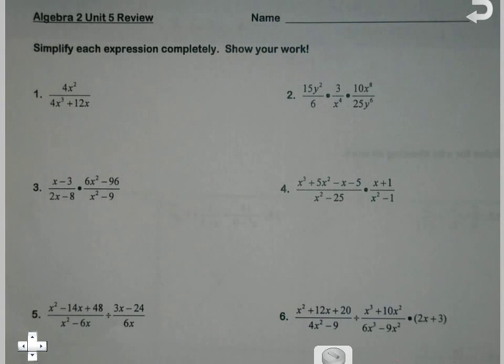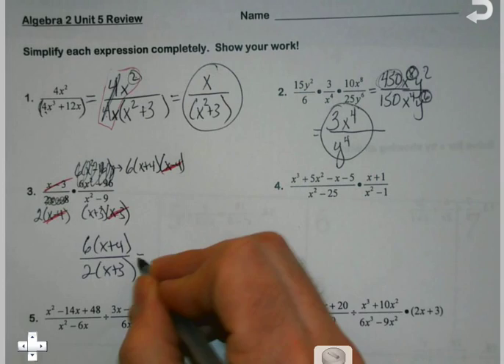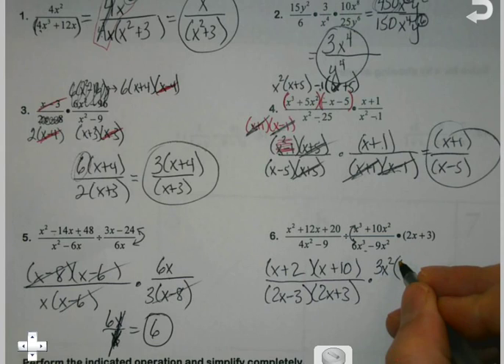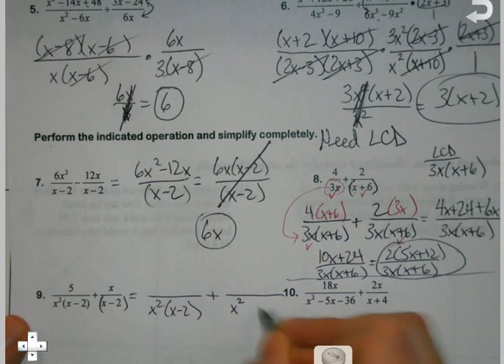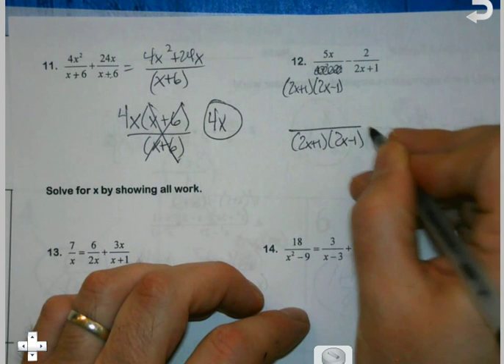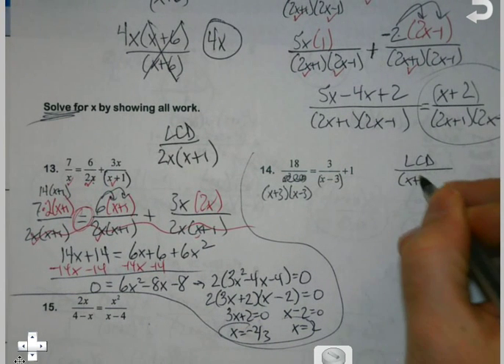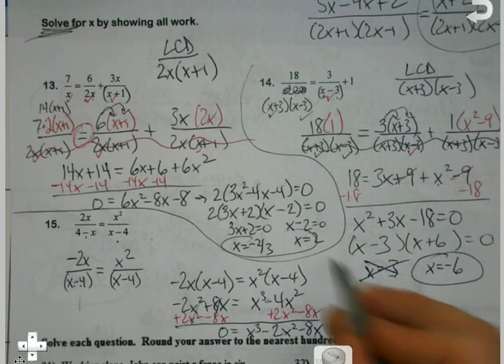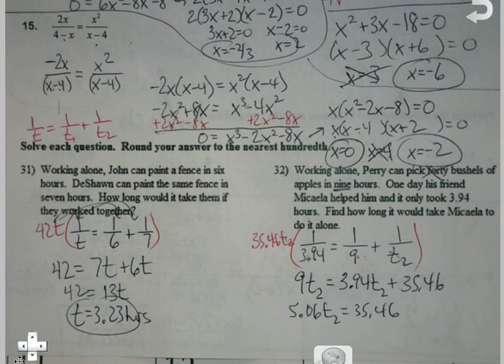Algebra 2 Unit 5 Review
We review adding, subtracting, multiplying and dividing rational expressions along with a couple of applications!